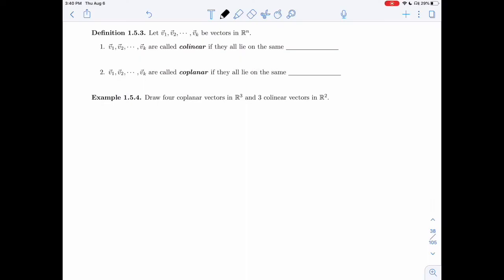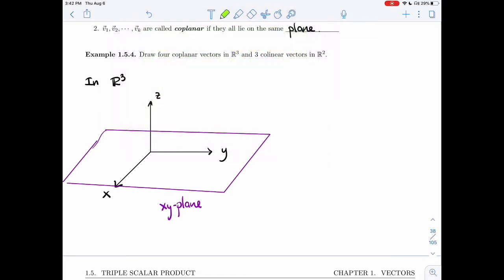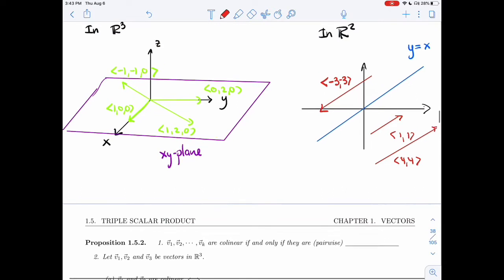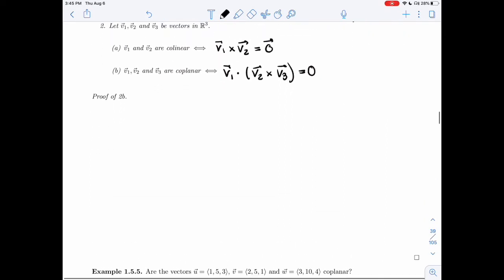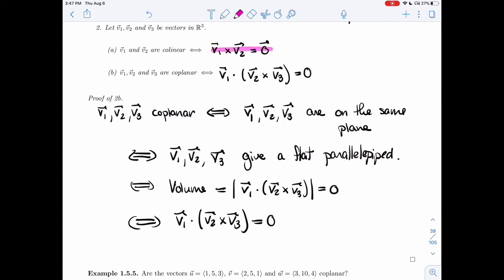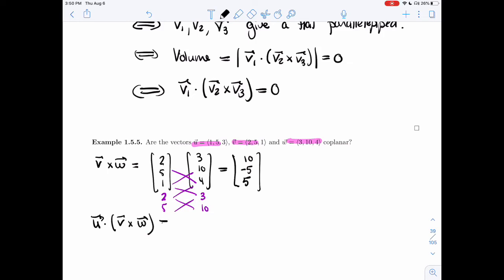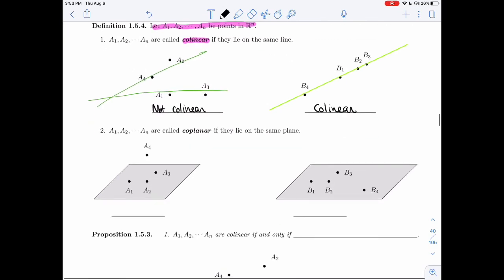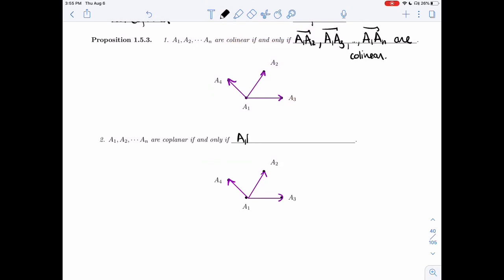Linear Algebra 1.5.2 - Geometric Application of the Triple Scalar Product (3 of 3)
It covers the following items :
Definition 1.5.3
Example 1.5.4
Proposition 1.5.2
Proof of 2(b) in Proposition 1.5.2
Example 1.5.5
Definition 1.5.4
Proposition 1.5.3